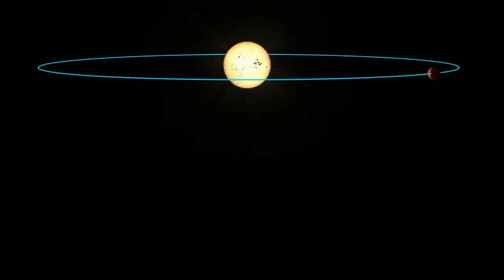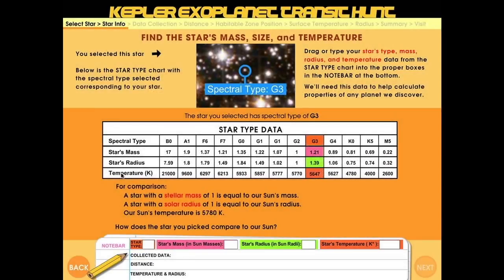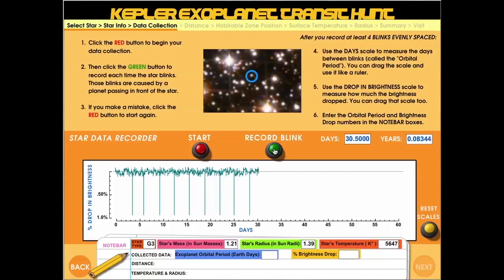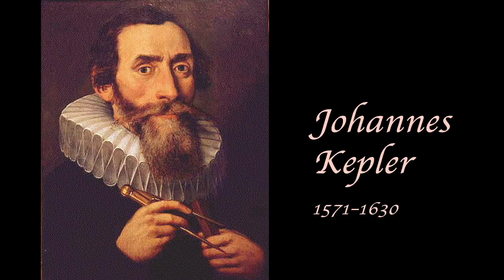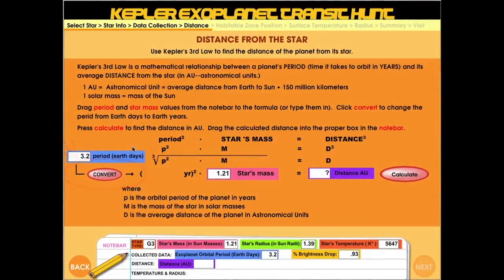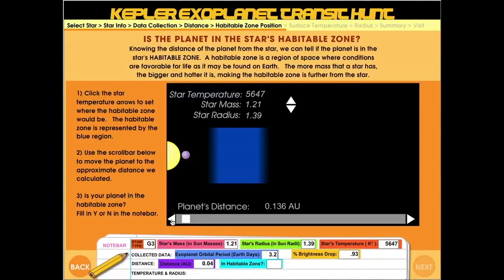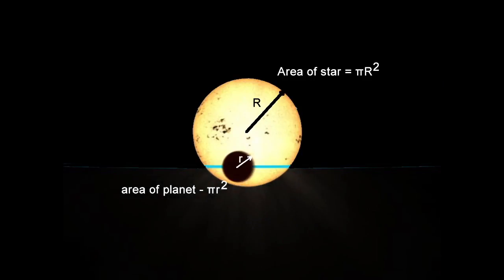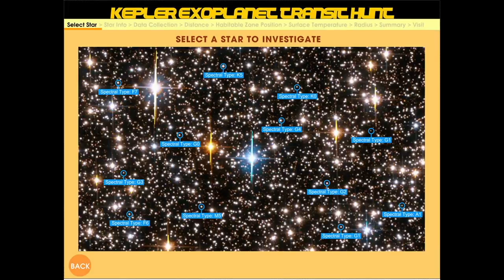Exoplanet Transit Hunt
exoplanet